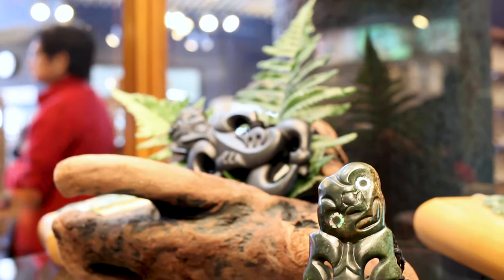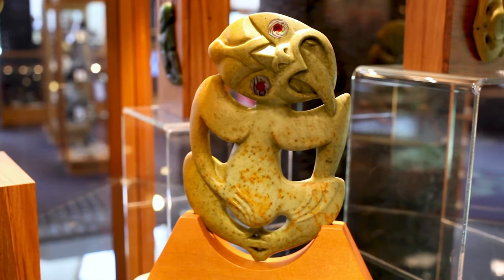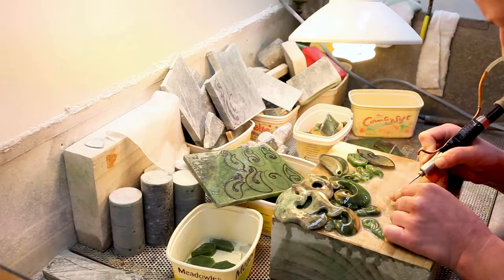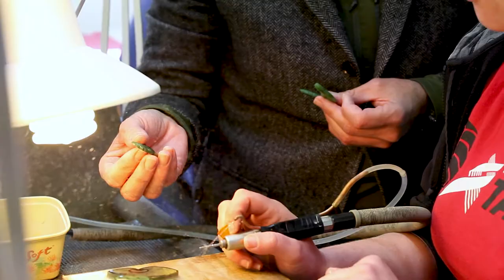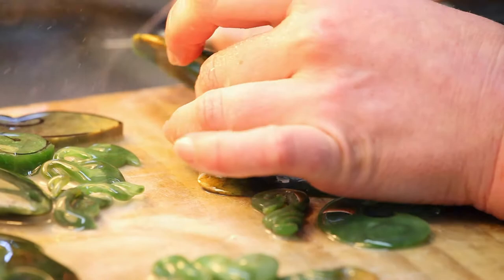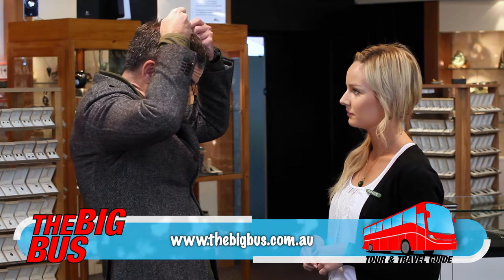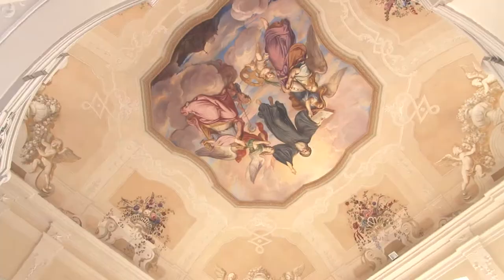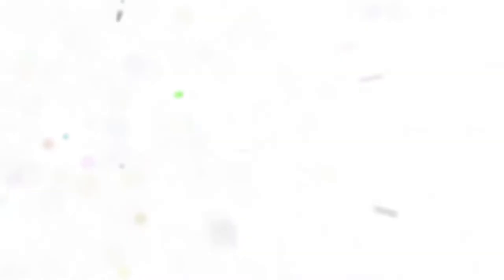Watch a GREENSTONE CARVER at work in HOKITIKA, South Island, New Zealand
Hokitika is located on the west coast of New Zealand’s South Island and is renowned for the production of pounamu – also known as greenstone and jade. The Mountain Jade studio in Hokitika's town centre has been creating and selling greenstone carvings since 1986.

In this video we visit Mountain Jade to watch carvers at work and learn the significance of some of the most popular designs. Māori have long believed in the spiritual power of pounamu and many of the pieces you’ll see being created in the studio draw on Māori cultural symbolism.

To read about more amazing things to see and do on the South Island, head

To browse all our New Zealand travel guides, destination blogs and tour reviews,

Cover image courtesy of Tourism New Zealand. Image: Miles Holden